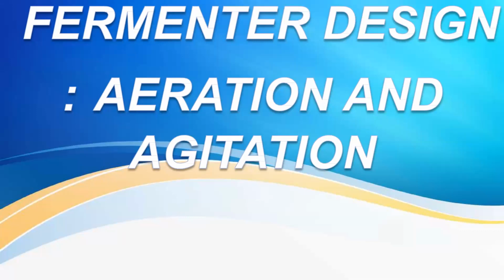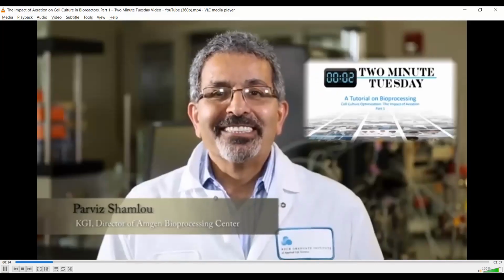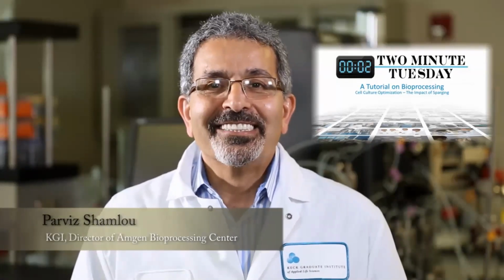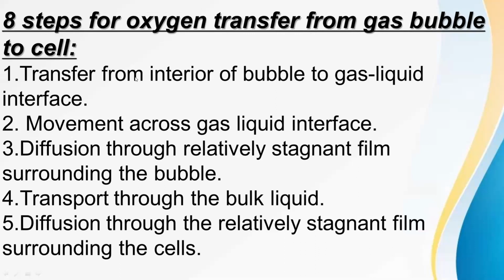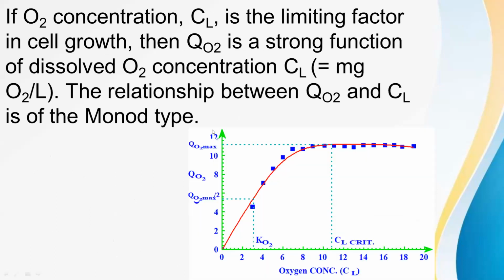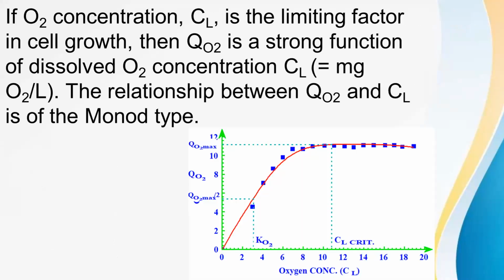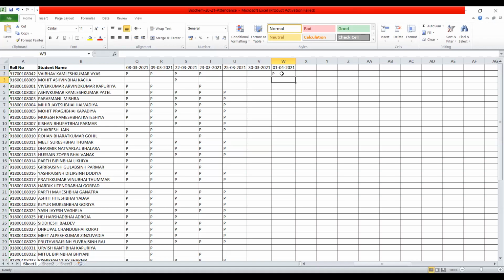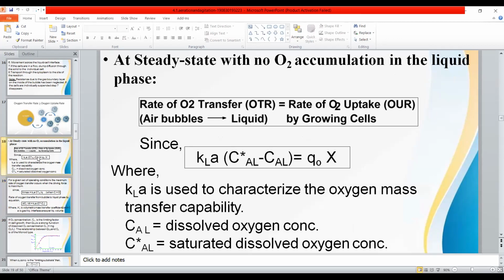BCE_ Lec 22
Ch-4 Oxygen Uptake Rate and Oxygen transport Rate.